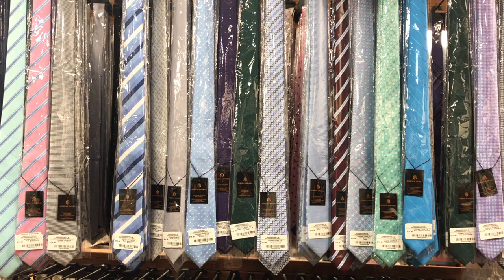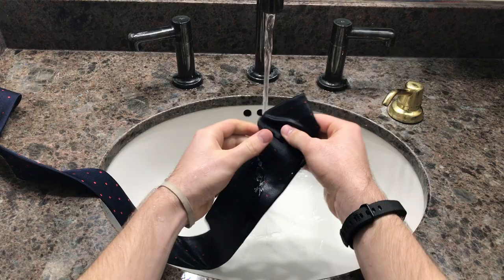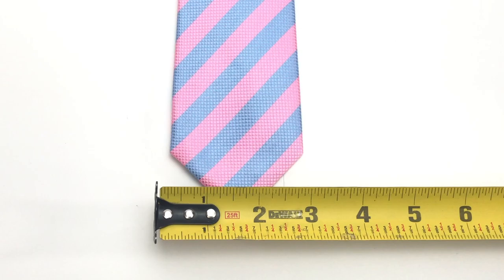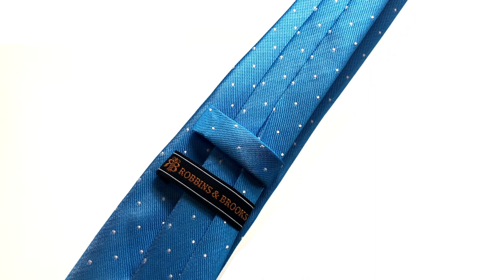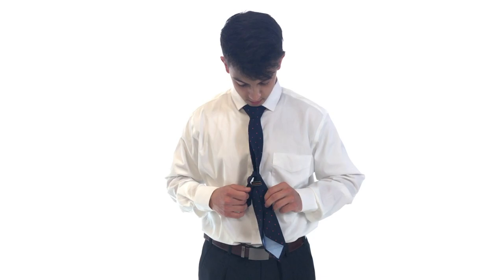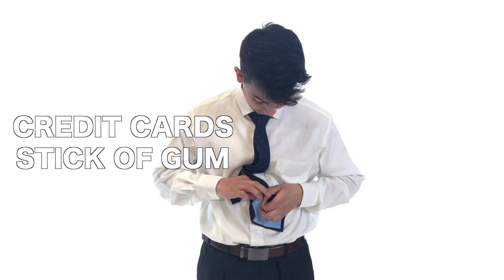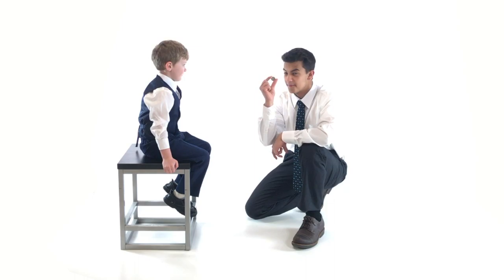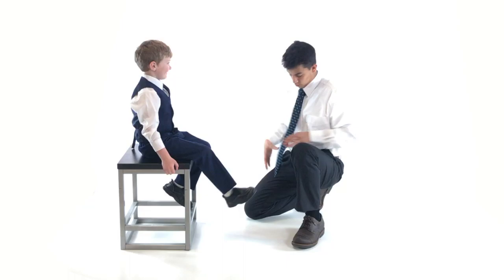R&B Polyester Pocket Ties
What makes our Robbins & Brooks Pocket ties so amazing?

They are each handcrafted from 100% microfiber (polyester) and made with a cotton lining! They're hand-washable and have two tails loops on the back! But the best part? A hidden pocket on the inside of the tie that can fit credit cards, cash, or an extra stick of gum! It can't get any cooler than that! We've got lots of patterns/colors to choose from!

Come in to Missionary Mall today (or order online) and see for yourself!

Orem Store:
220 E. University Parkway